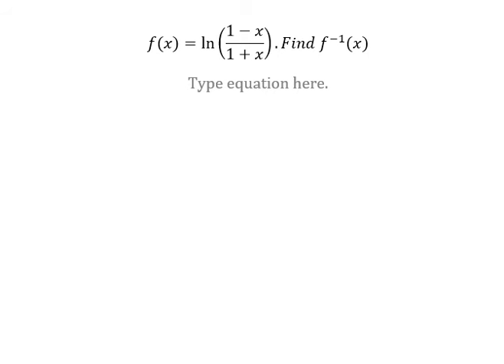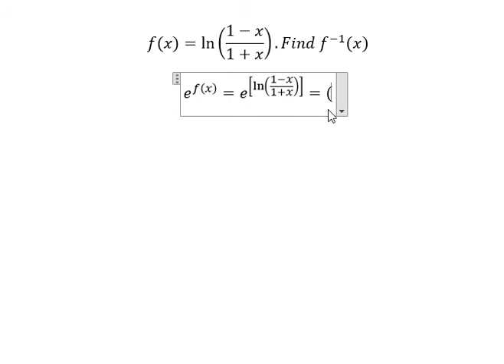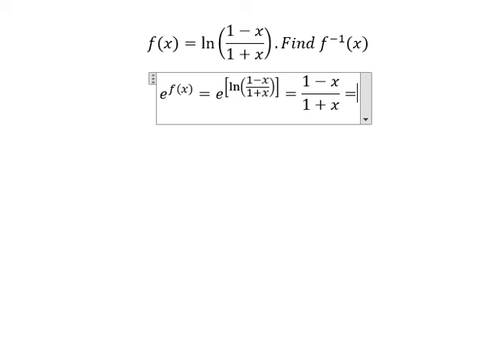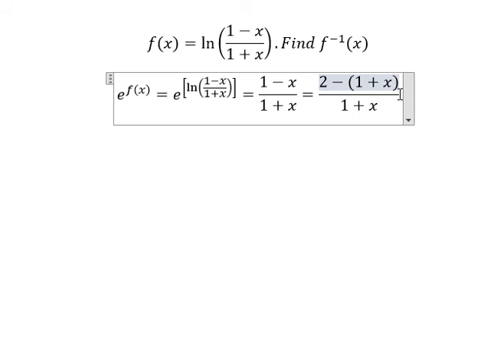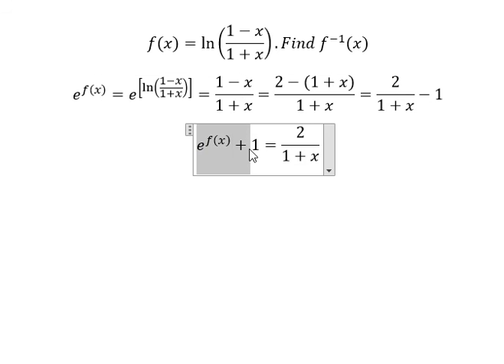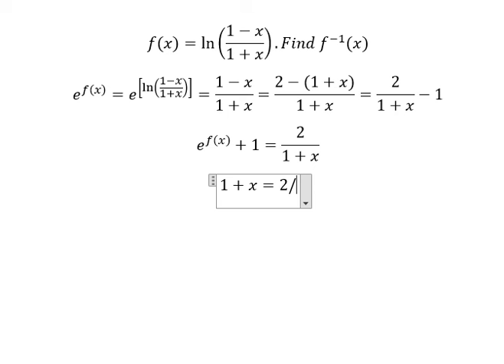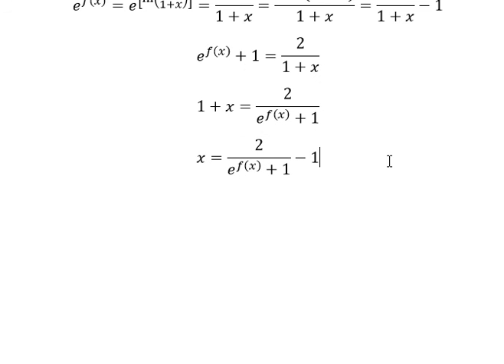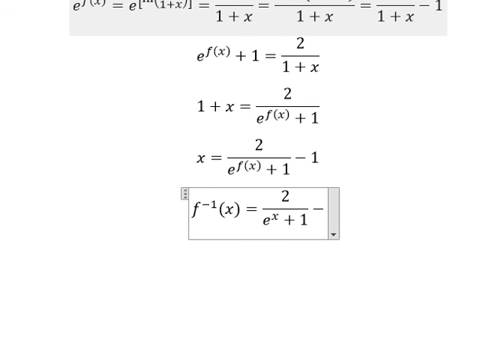Calculus Help: Find the inverse functions: f(x)=ln⁡((1-x)/(1+x)).Find f^(-1) (x)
Here is the technique to solve this inverse functions and how to find them